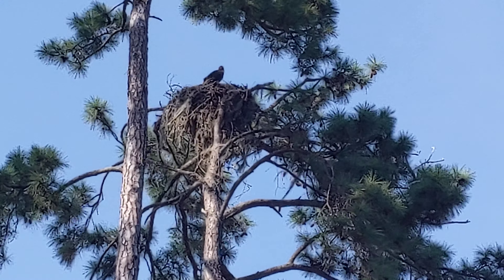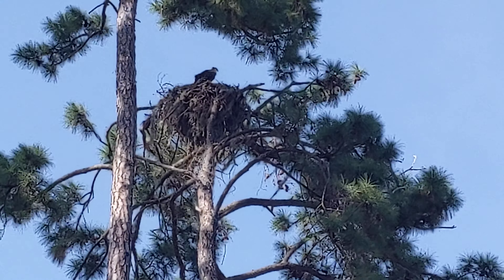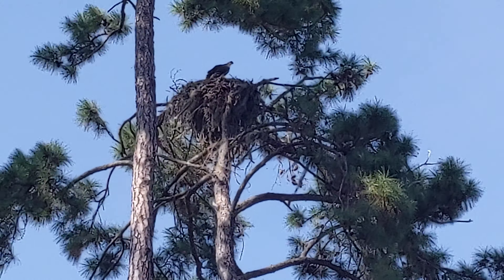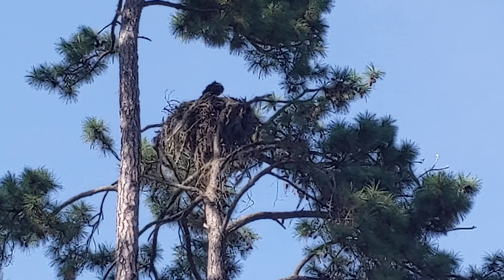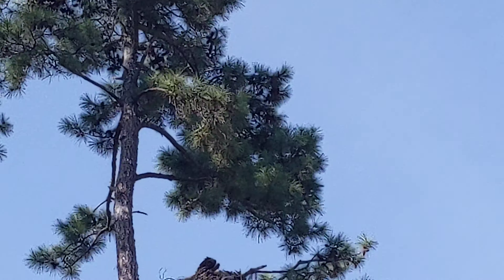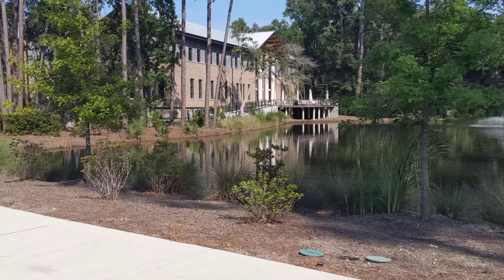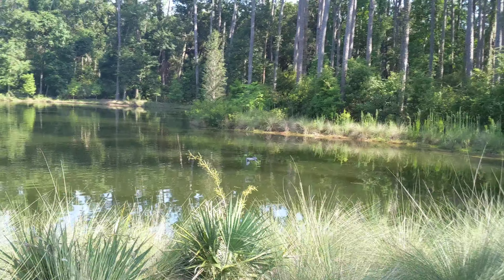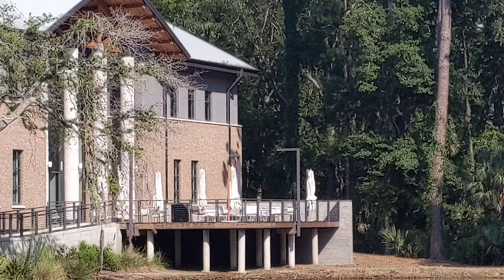Discovered Osprey & Nest Top of Pine Tree University South Carolina Beaufort Hilton Head Island